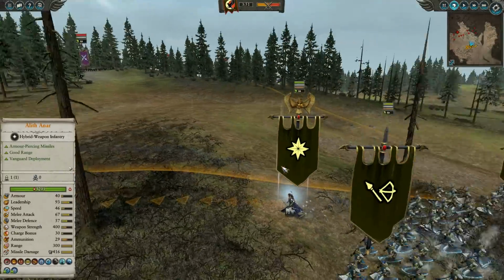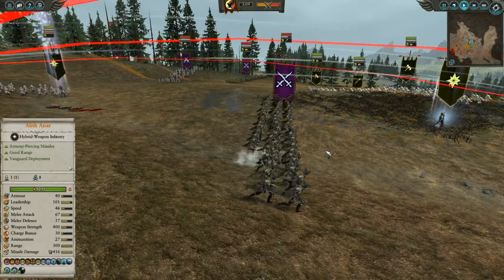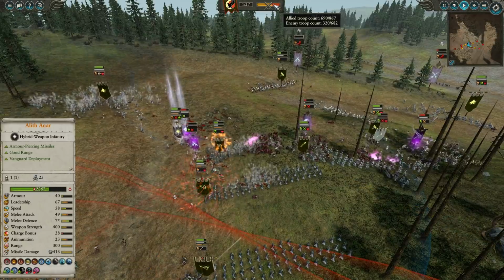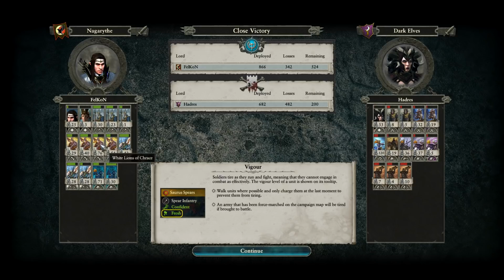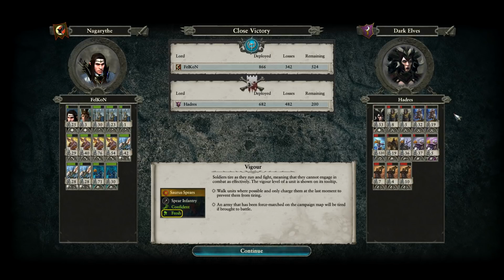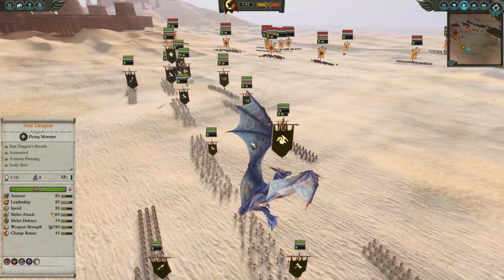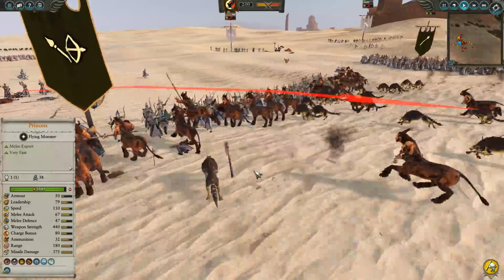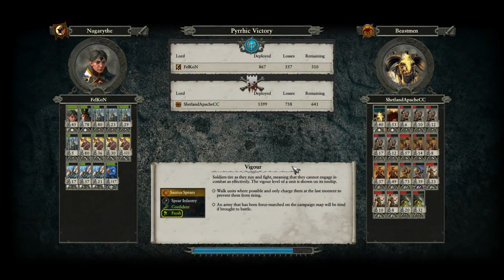MLG LSG - High Elves vs Dark Elves, Beastmen // Total War: Warhammer II Online Battle